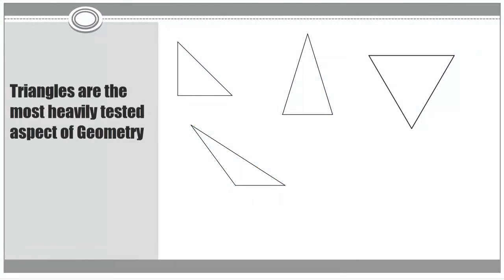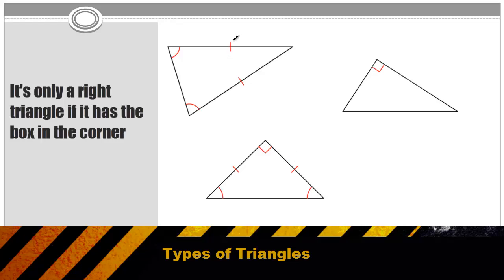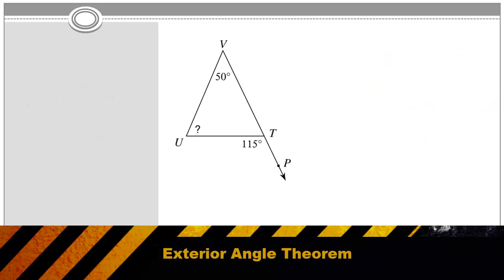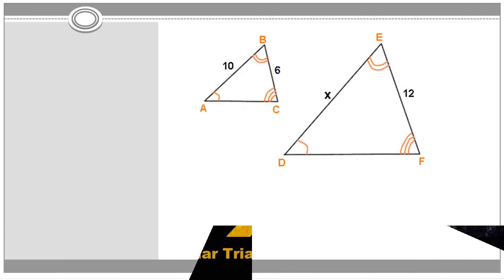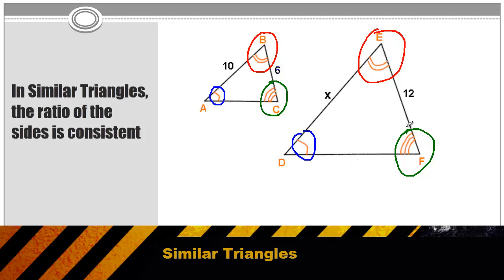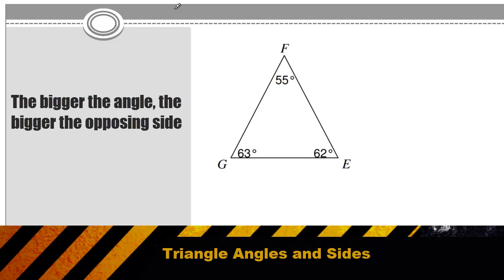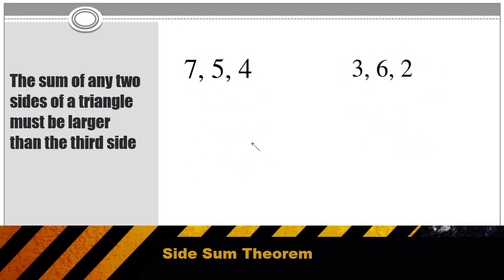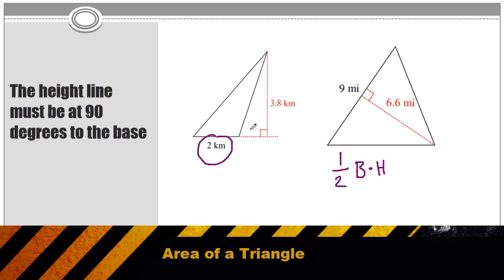Geometry Triangle Basics